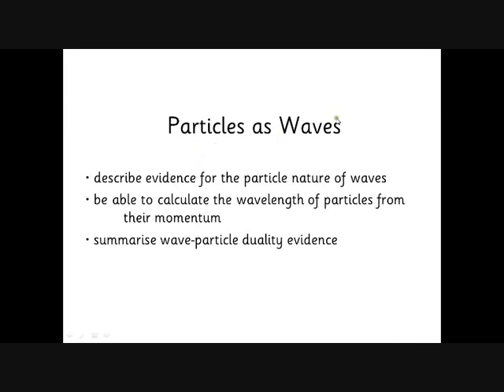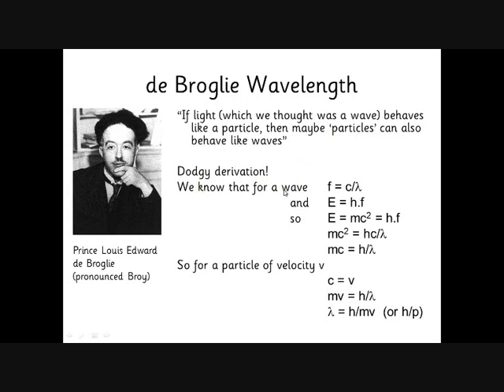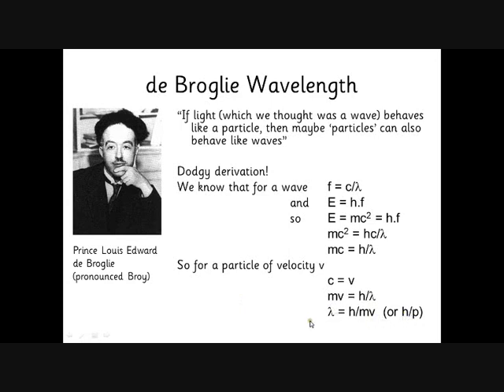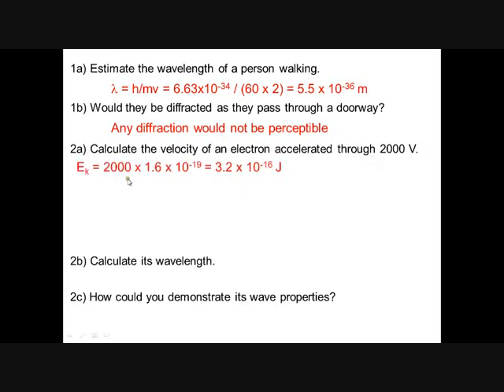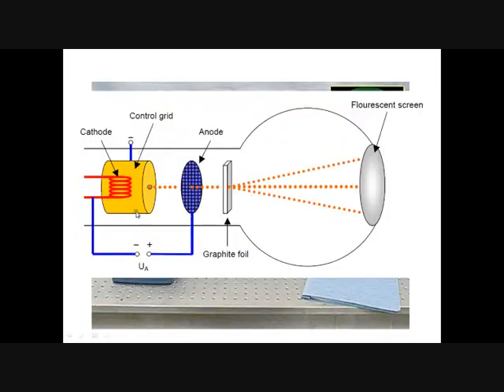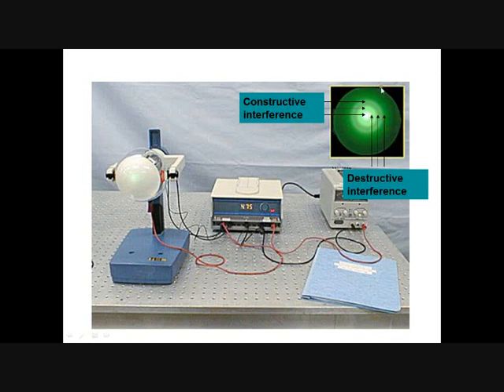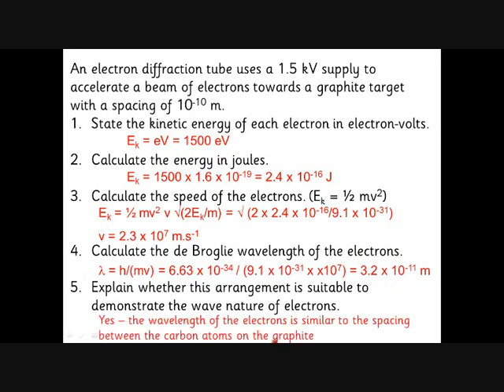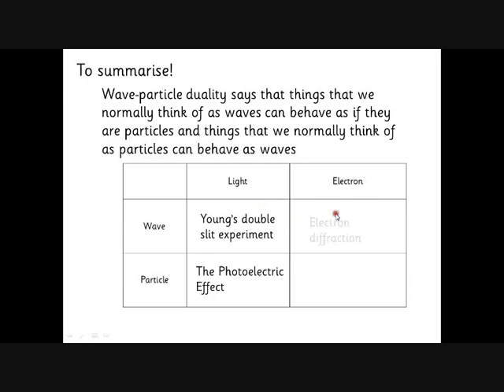AQA A Level Physics Unit 1 Particle Physics Lesson 13 Electron Diffraction and de Broglie Wavelength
the wave nature of particles